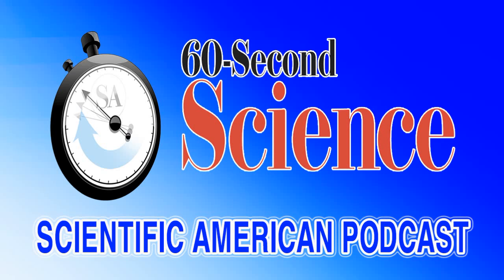60S : Science & Life - Ep #35 : Clever Ants Have Backup Navigation Systems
60S : Science & Life - Ep #35 : Clever Ants Have Backup Navigation Systems